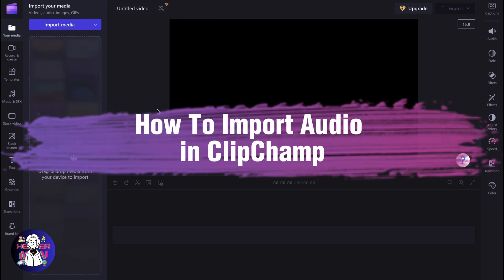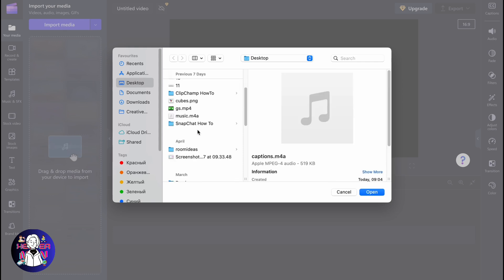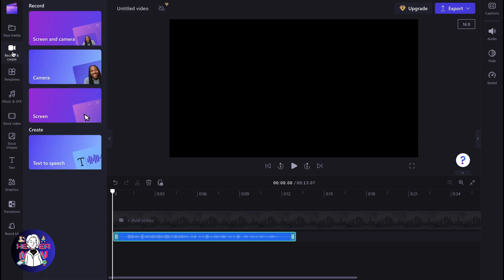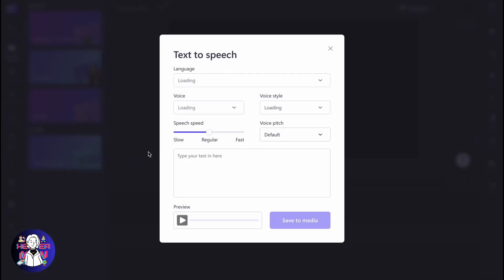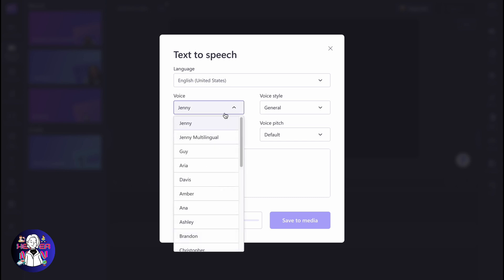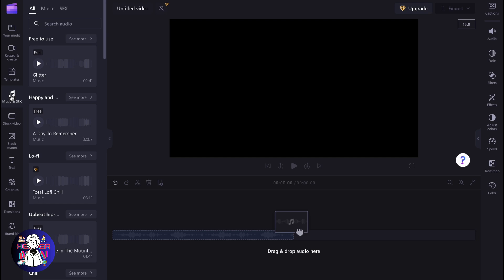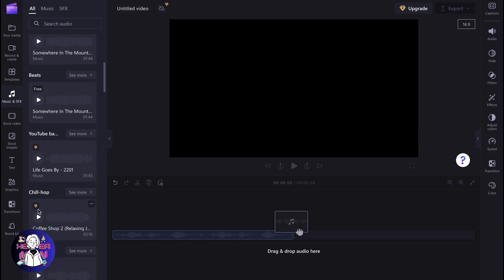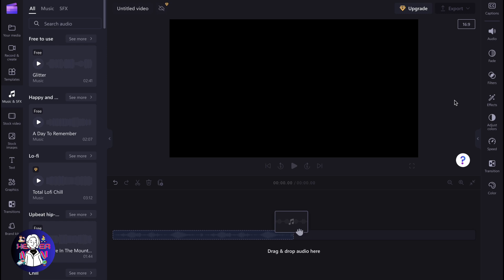How To Import Audio in ClipChamp